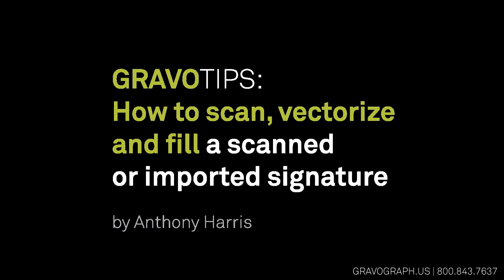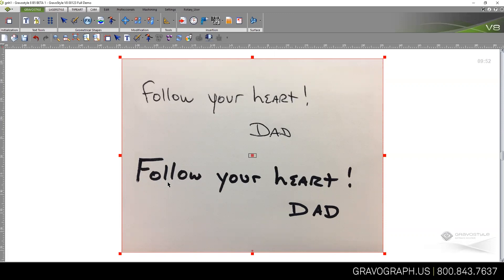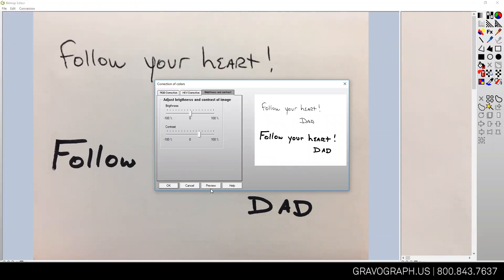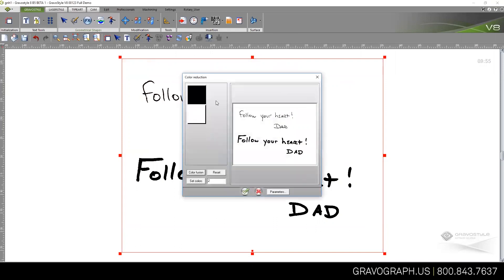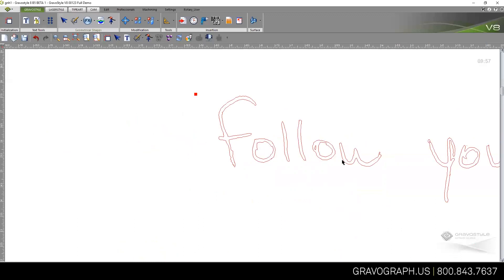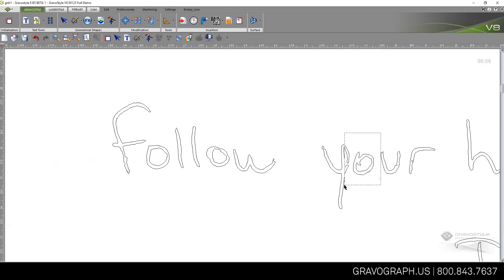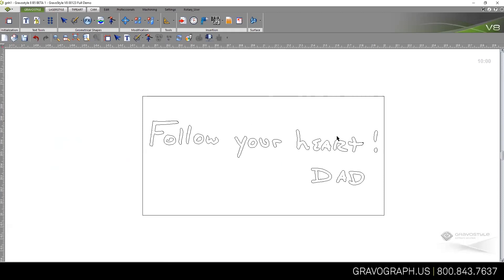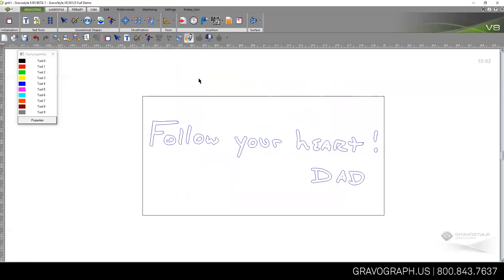How to scan, vectorize and fill a scanned or imported signature | Engraving Software Tutorials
Check out this quick tutorial on how to scan, vectorize, clean up and fill a signature or sentiment for rotary engraving. This is something we commonly get asked to do by jewelers, trophy shops, and gift engravers. Engrave a signature, message, or drawing in a few easy steps!

Presenter: Anthony Harris, our seasoned engraving guru.